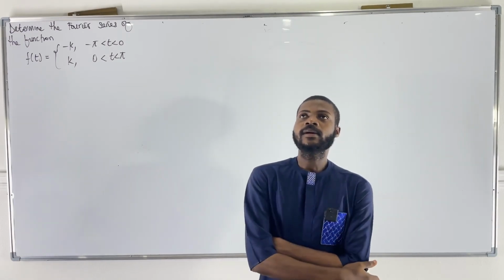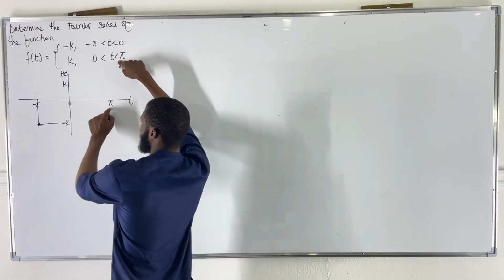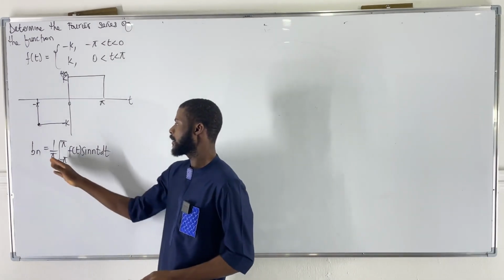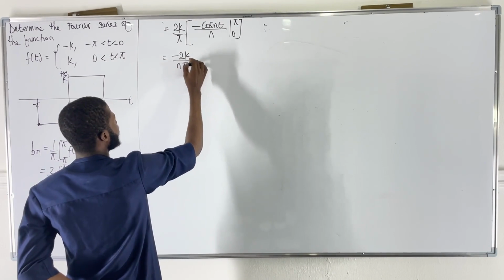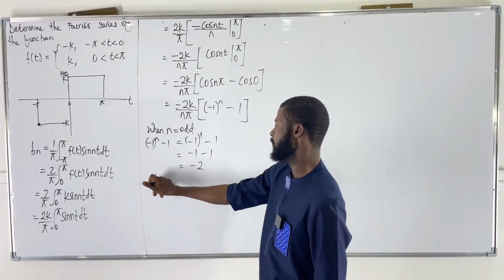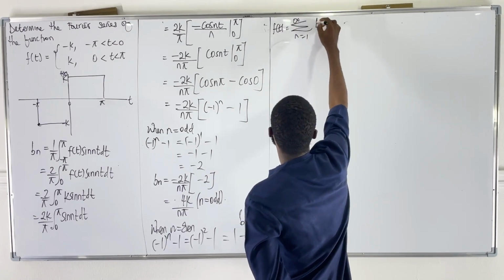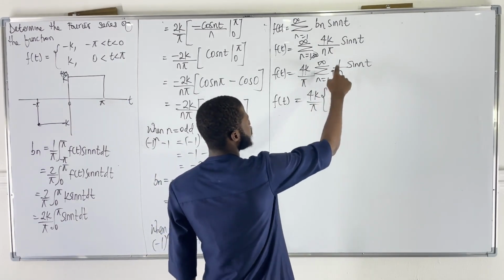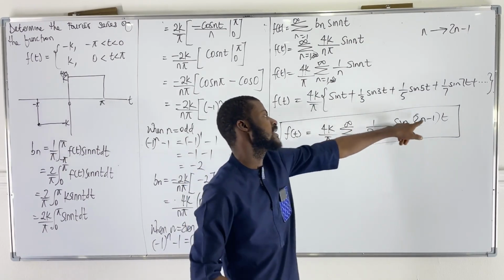How To Find The Fourier Series Of An Odd Function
In Fourier series, odd functions are represented using only sine terms, and their Fourier coefficients for cosine terms are zero.

Definition of Odd Functions
A function f(x) is considered odd, if it satisfies the condition: f(−x)=−f(x). This means that the graph of the function is symmetric about the origin. Examples of odd functions include f(x)=sin(x) and f(x)=x.

Fourier Series Representation
For an odd function defined over the interval [−L,L], the Fourier series can be expressed as the sum of only sine components.

1. How to graph a function
2. How to plot a graph in Fourier series
3. How to sketch a graph in Fourier series
4. How to identify a graph in Fourier series
5. How to Identify an odd function
6. How to Know an odd function
7. How to find the Fourier series of a constant
8. How to find the sine series of a function

A Fourier series is an expansion of a periodic function into an infinite sum of sine and cosine functions. It allows for the representation of any periodic function as a sum of these trigonometric functions, utilizing their orthogonality properties. Each term in the series corresponds to a harmonic, which is an integral multiple of the fundamental frequency of the periodic function. This mathematical tool is widely used in various fields, including signal processing, heat transfer, and vibrations analysis.